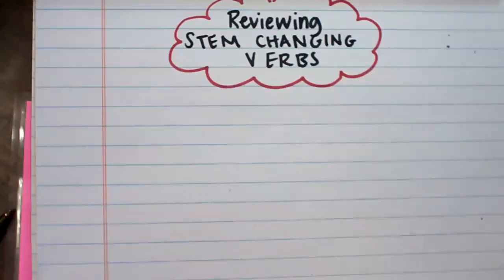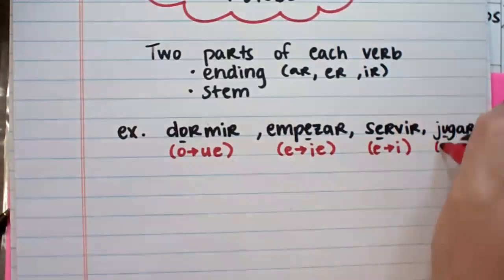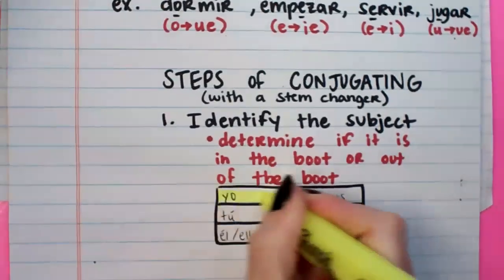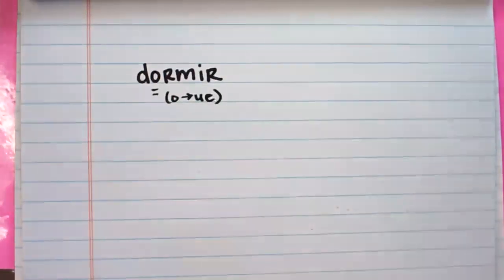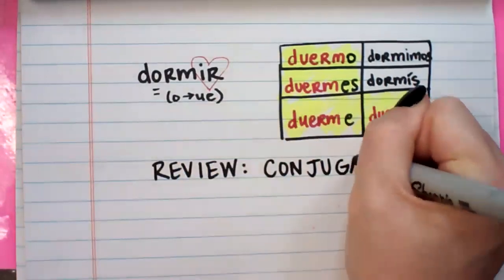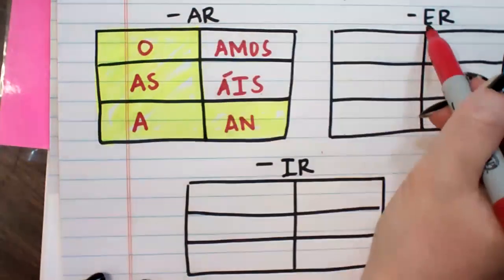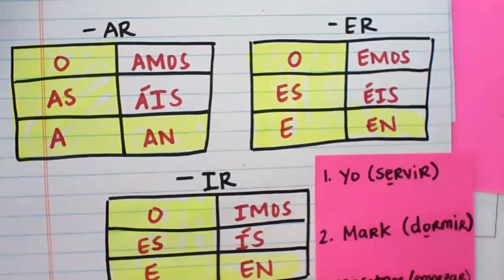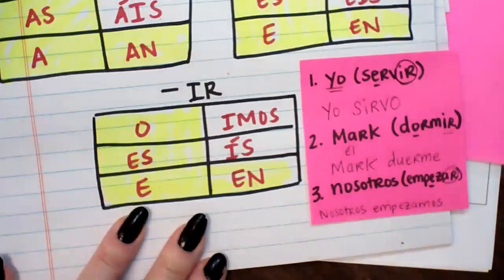Stem Changing Basics